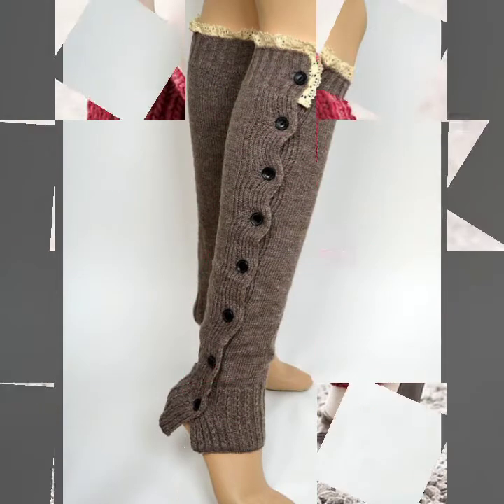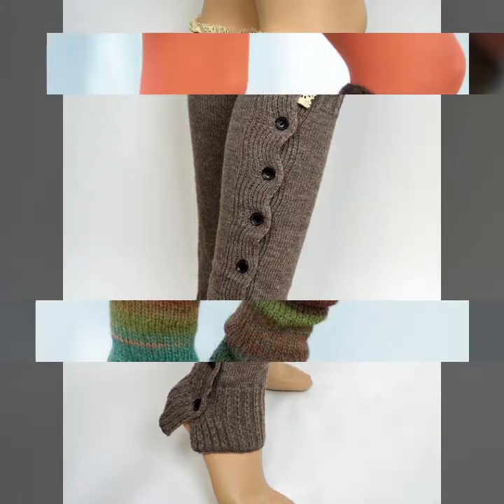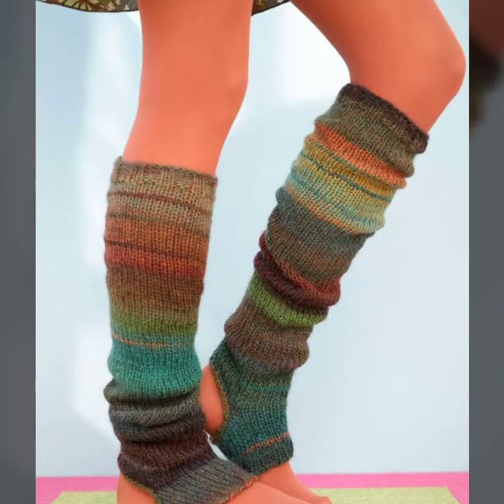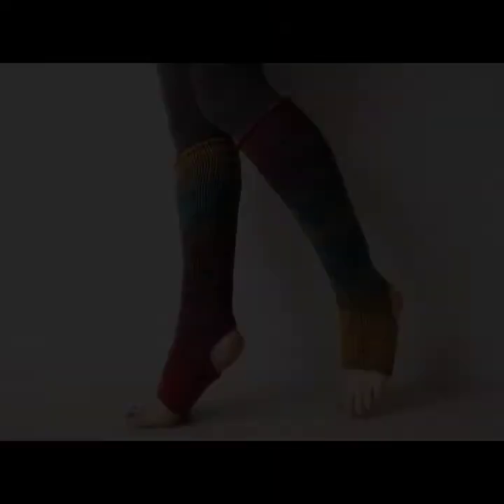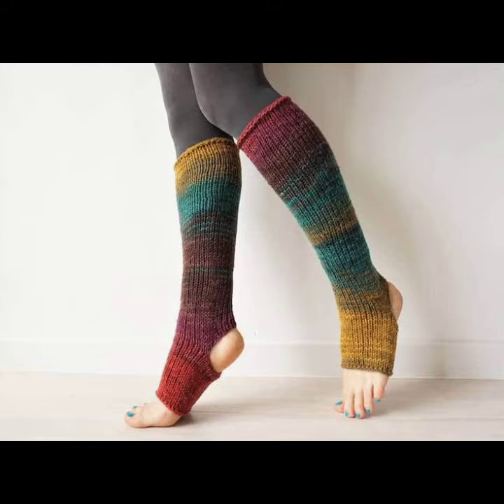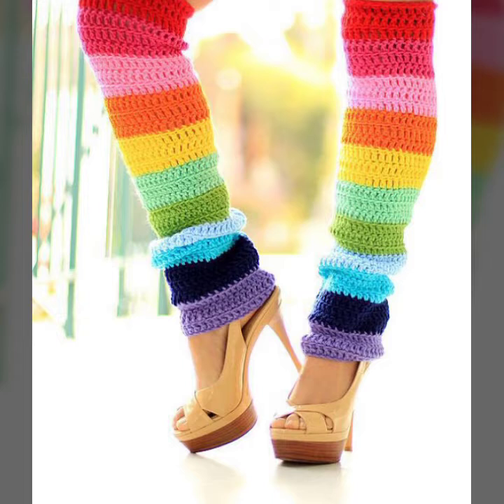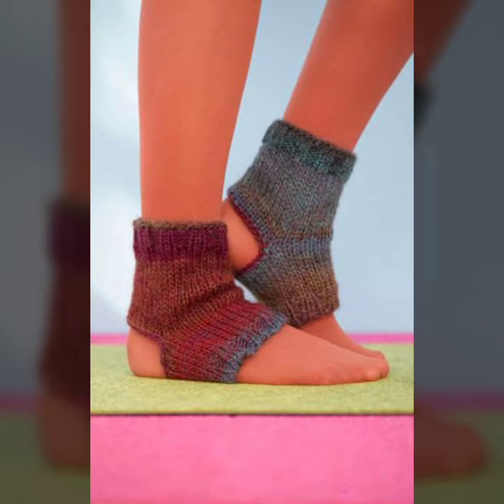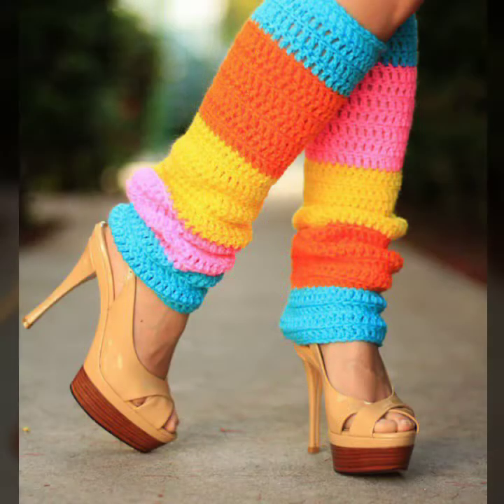Most likely women crochet leg warmers patterns